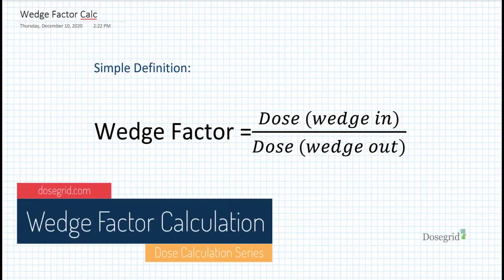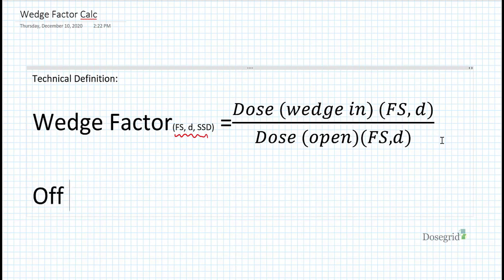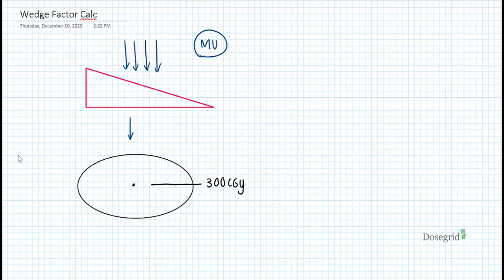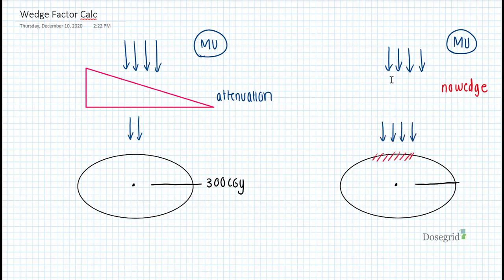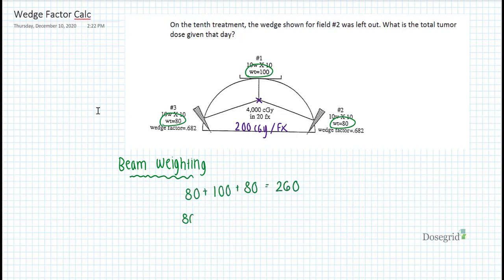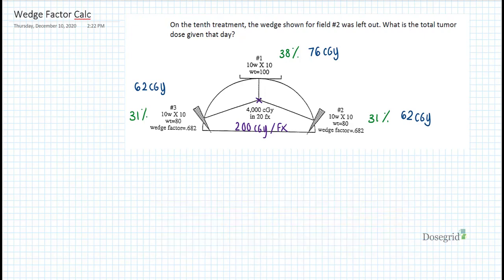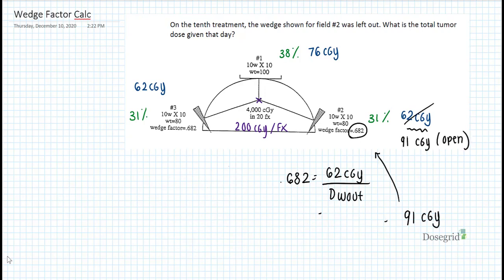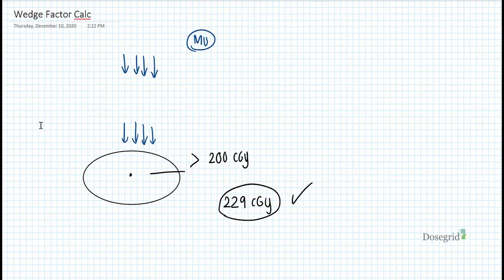Hệ số Nêm